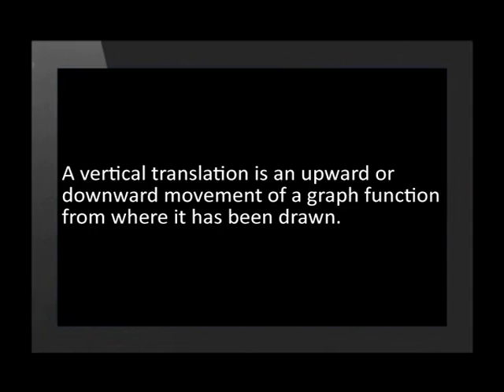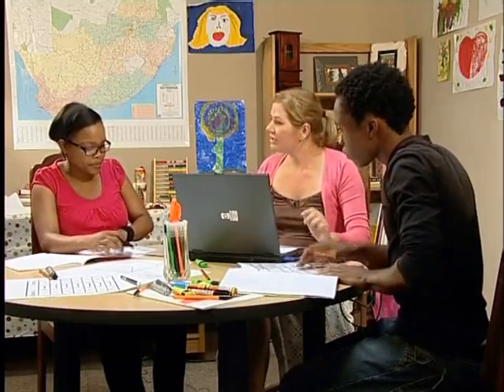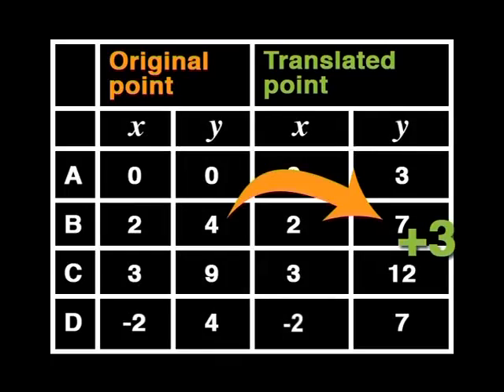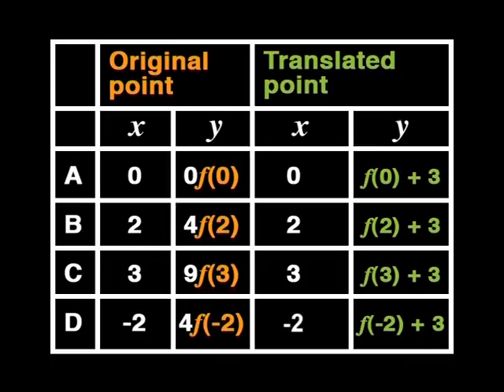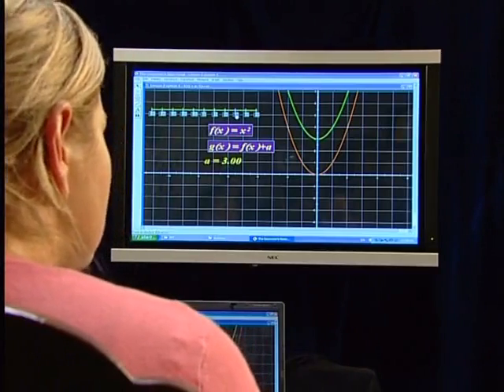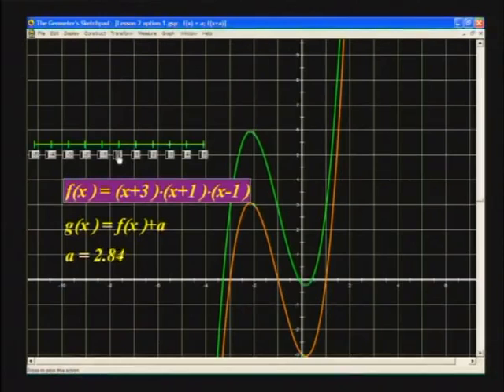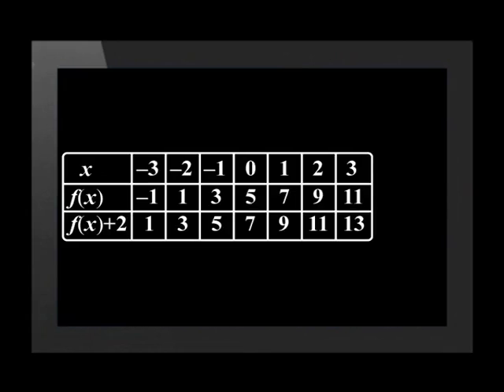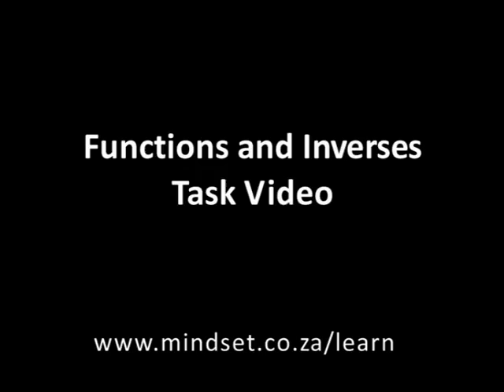Vertical Translations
Natural Sciences.